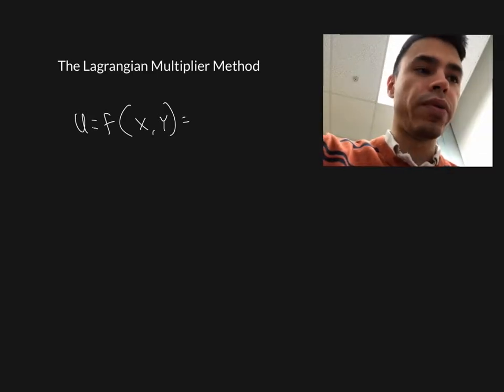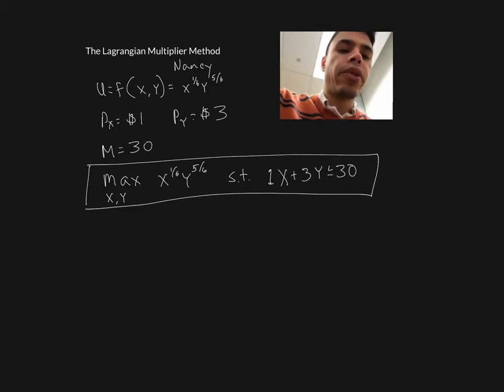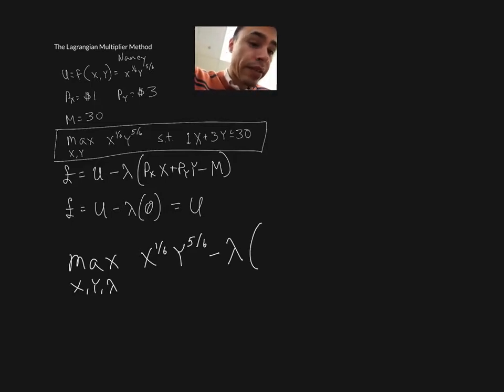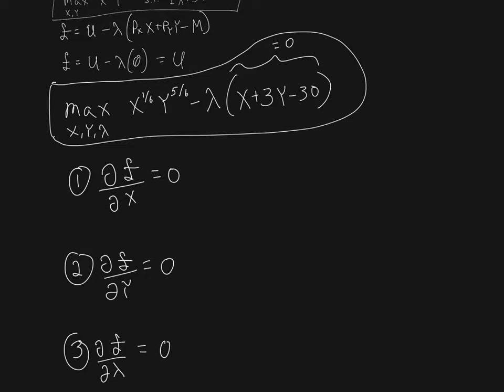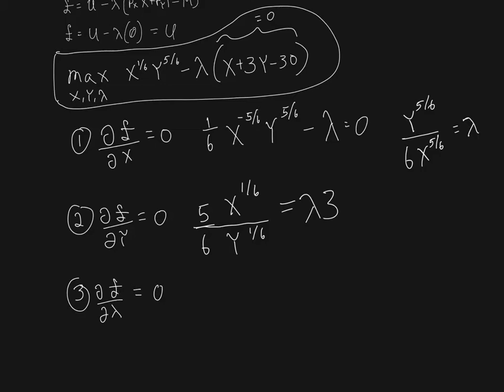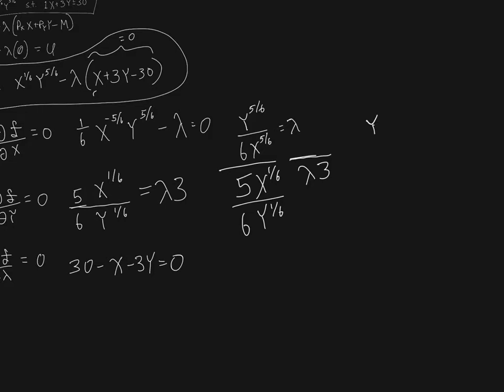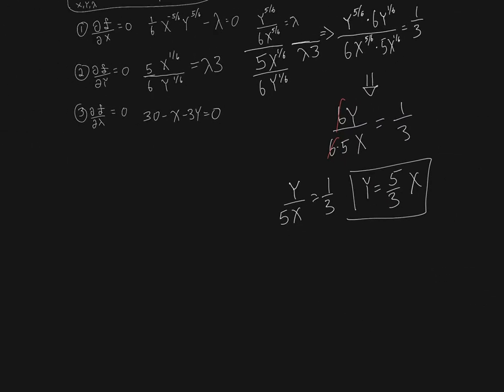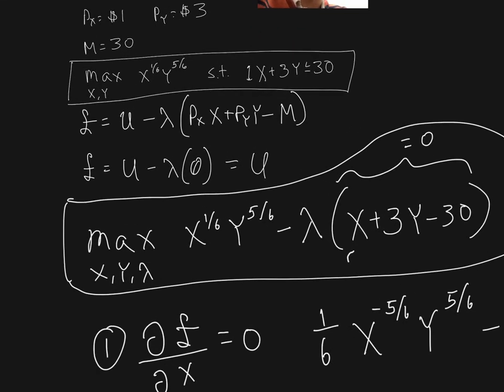calculus pt. 2 constrained optimization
A short explanation and step by step solution of a constrained optimization problem using the method of Lagrangian multipliers. Microeconomics, optimization.